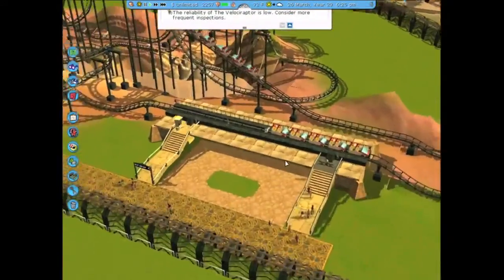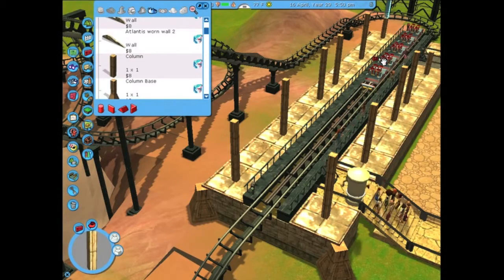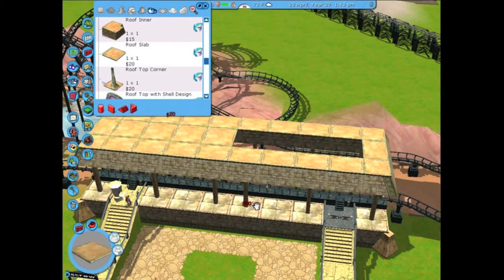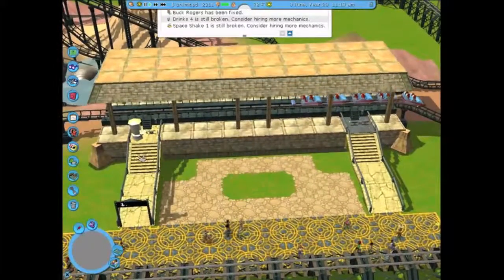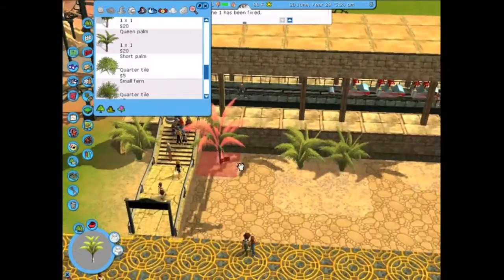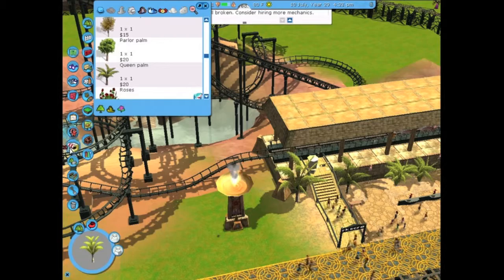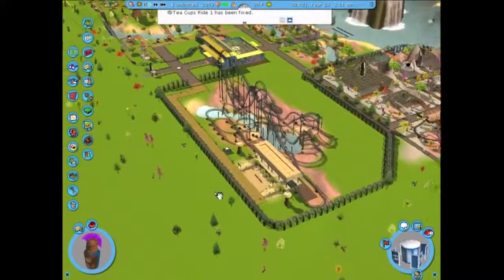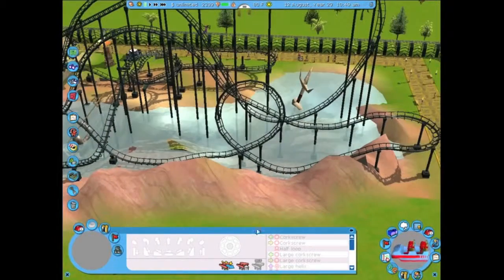Eric Plays RCT3 Ep 49